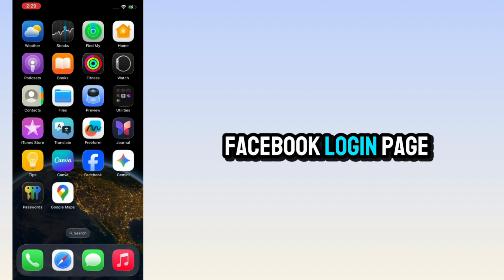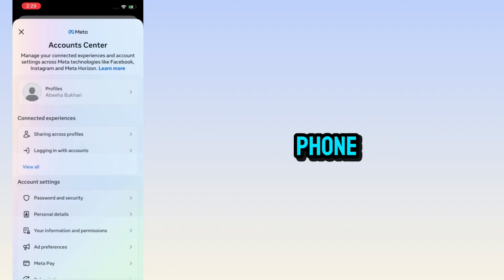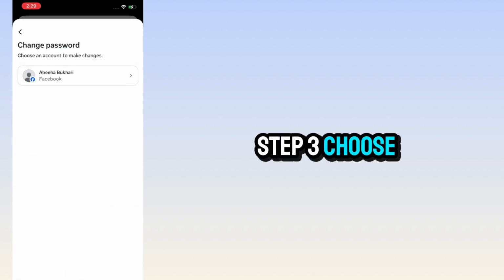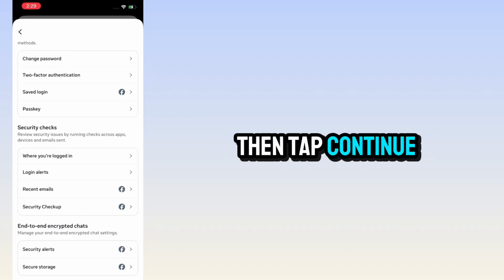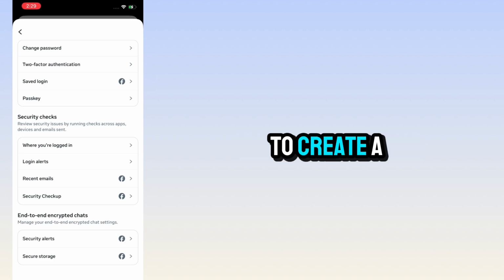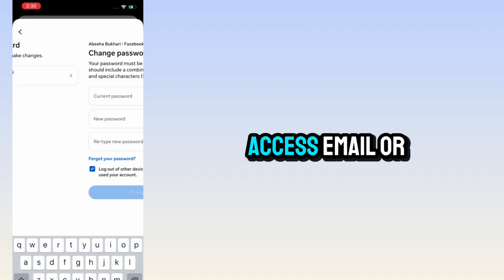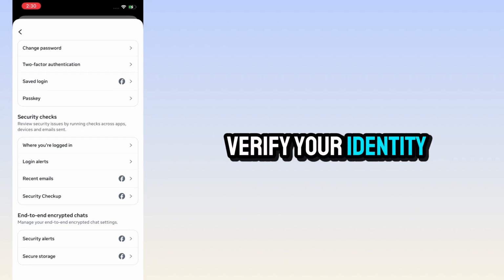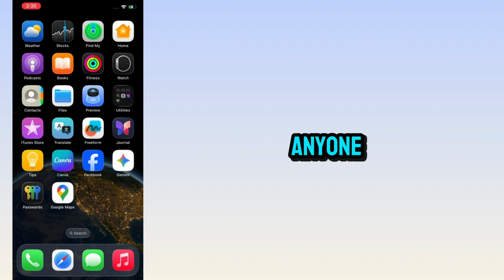How to Find or Reset Facebook Password If Forgotten | Recover Facebook Account (2026)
Forgot your Facebook password and can’t log in to your account?
In this step-by-step tutorial, I’ll show you how to FIND or RESET your Facebook password easily and safely.

✔ Latest Facebook update (2025)
✔ Recover Facebook account using phone number or email

📌 What you’ll learn:
• How to reset Facebook password step by step
• Recover Facebook account using phone number
• Recover Facebook account using email
• What to do if reset code doesn’t arrive
• Fix Facebook login problems

This video helps if you:
• Forgot Facebook password
• Facebook login not working
• Account locked or hacked
• Can’t access Facebook account